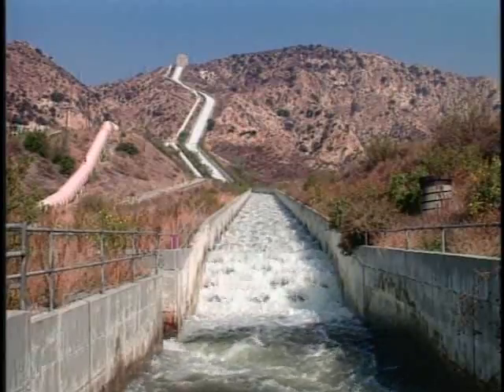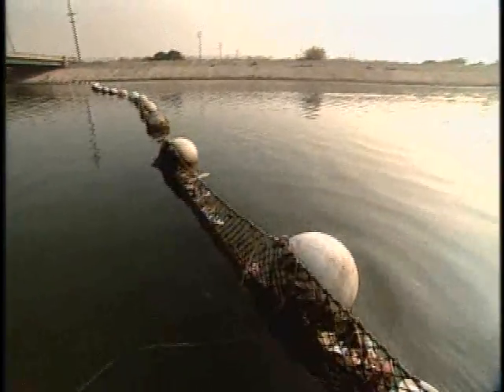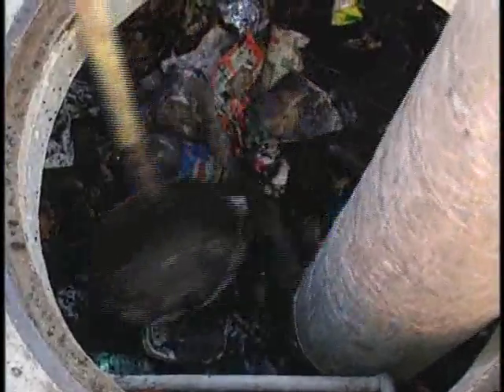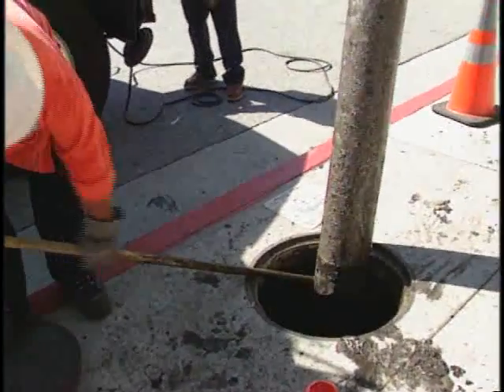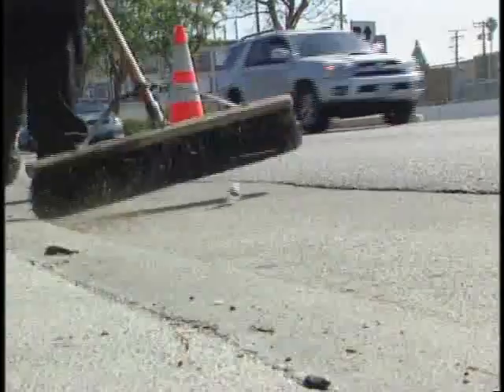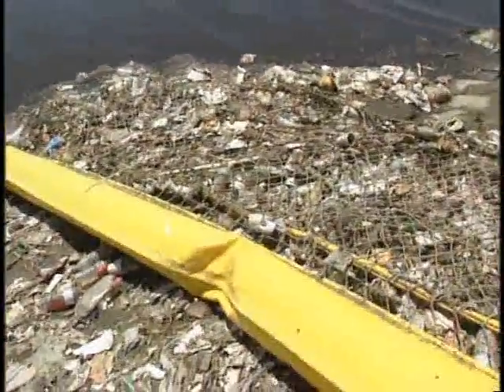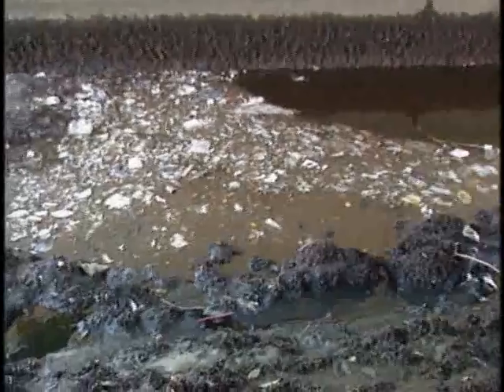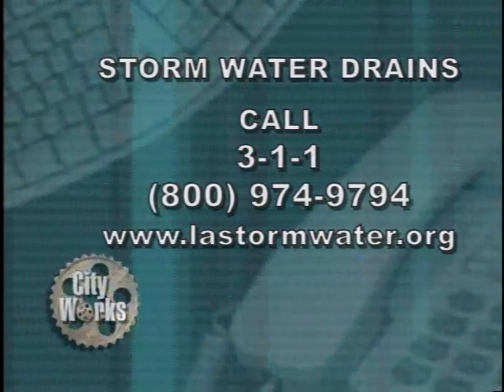City Works -- How Stormdrains Work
Whether you live 1 or 30 miles away from the beach, your actions affect the quality of our beaches! Urban runoff contributes to stormwater pollution. Stormwater pollution begins with litter and pollutants that get dumped down our street gutters then get funneled into pipes that connect to LA River and out to our ocean.  The city has placed thousands of catch basins to prevent this pollution, but it is still not enough. It is the responsibility of citizens to dispose trash and chemicals properly.  Do your part and learn more about what you can do to prevent stormwater pollution